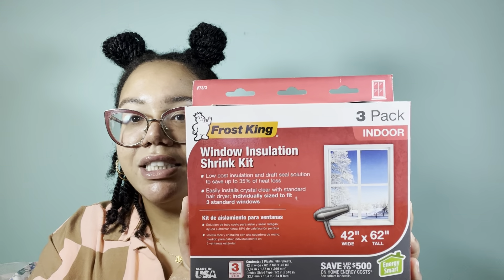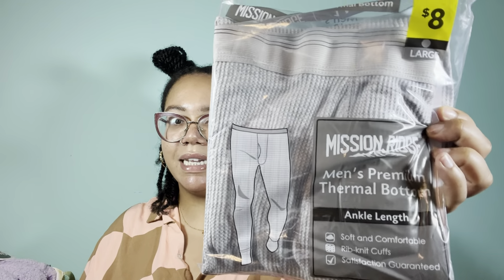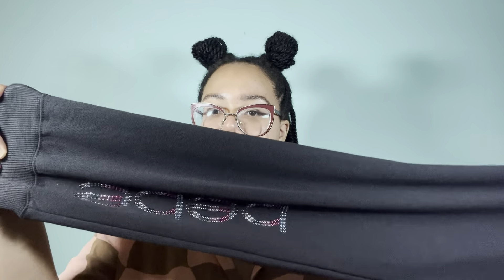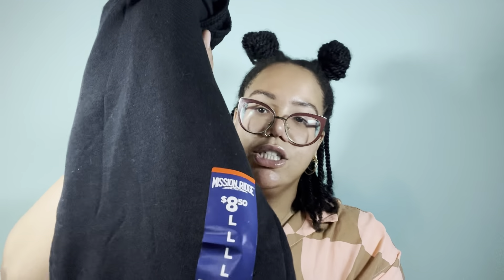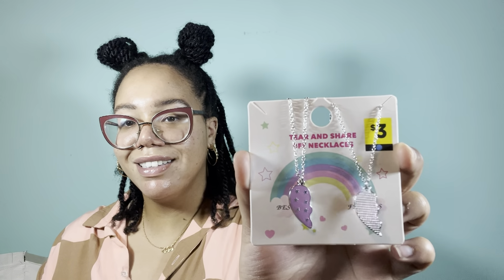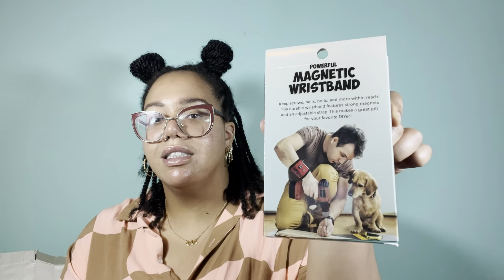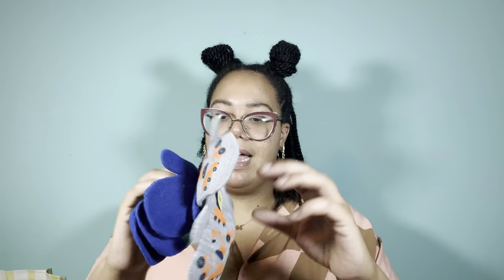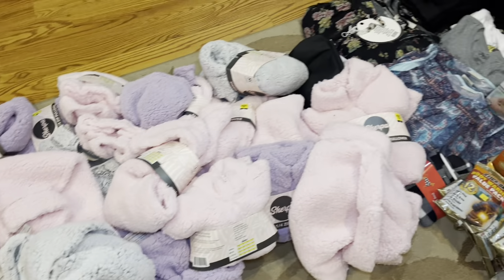$0.01 Clothes & More! | Dollar General Penny Shopping Haul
Hey everyone! I have another Dollar General Penny Shopping Haul for you today. Check out the amazing items I found for just a penny each.